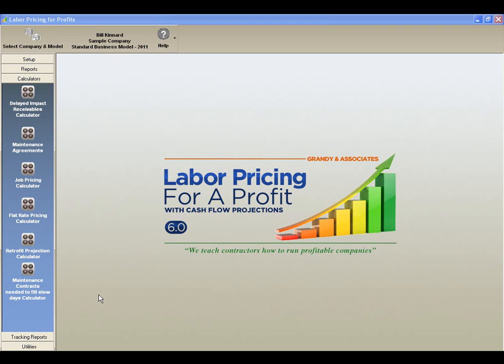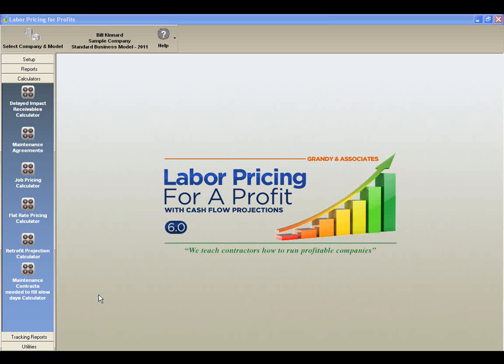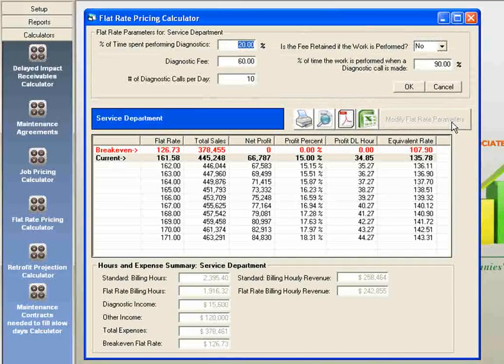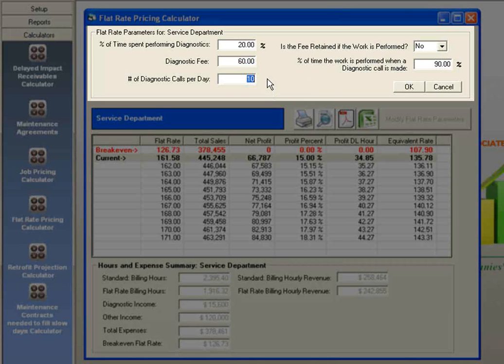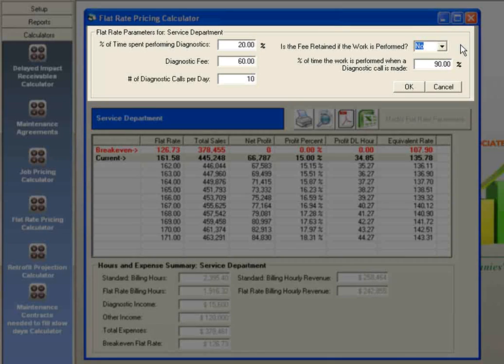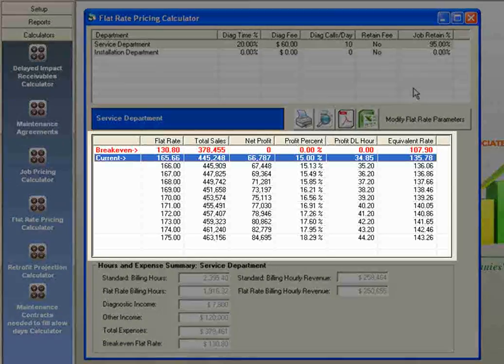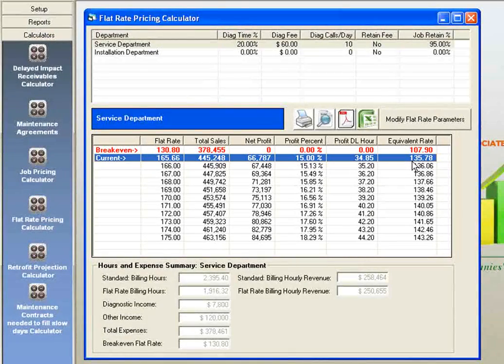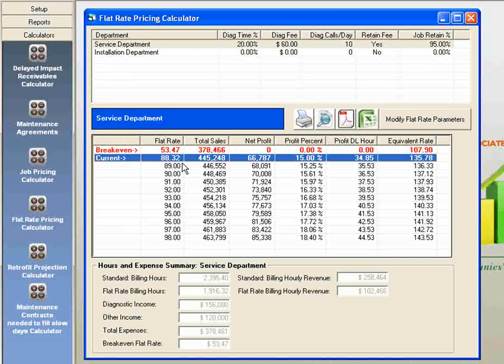Labor Pricing for a Profit Software Tutorial - Flat Rate Pricing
Understand the Understanding the Flat Rate Pricing report in  the Labor Pricing Software from Grandy & Associates.